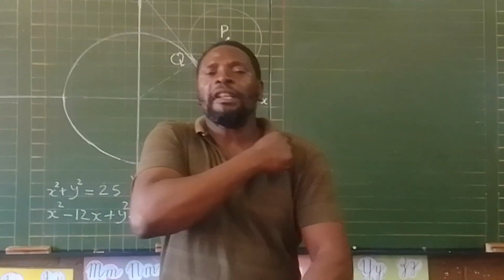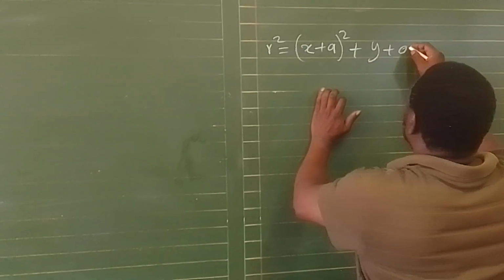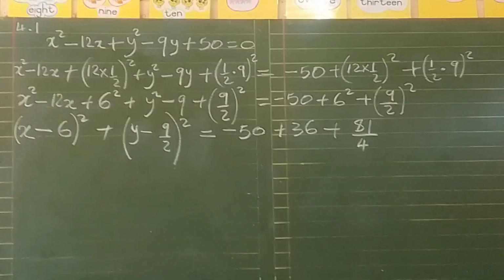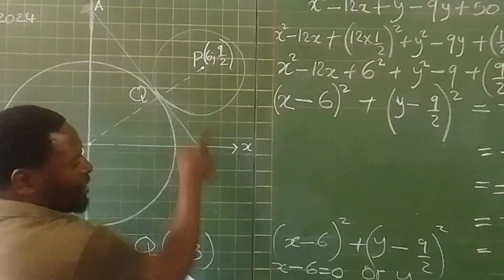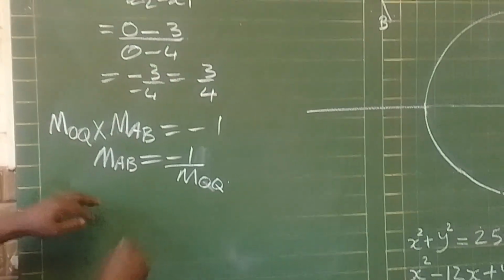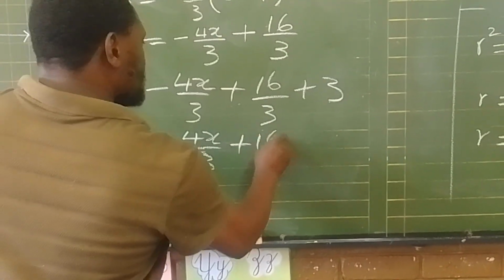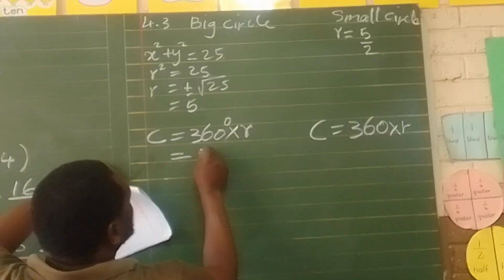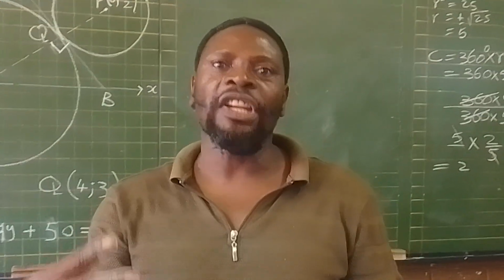:🔥 “Ace Analytical Geometry Like a Pro! | Grade 12 Exam Past Paper Practice & Tips 📘✏️”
📘 Description:

Struggling with Analytical Geometry for your Grade 12 Maths Paper 2 (CAPS) exam? 😩 Don’t stress — this video goes through real DBE past paper questions step-by-step so you can understand every concept and boost your marks fast! 💯

🎯 In this video, you’ll learn:

How to solve Analytical Geometry questions like a pro

Key formulas, shortcuts, and examiner tricks

Step-by-step explanations from past DBE papers

How to avoid common Paper 2 mistakes that cost marks

✅ Perfect for: Grade 12 learners preparing for tests, prelims, and final exams.

📚 Stay till the end for quick recap tips and bonus strategies to ace your final Paper 2 exam! 🚀